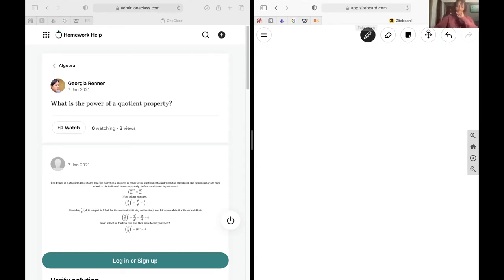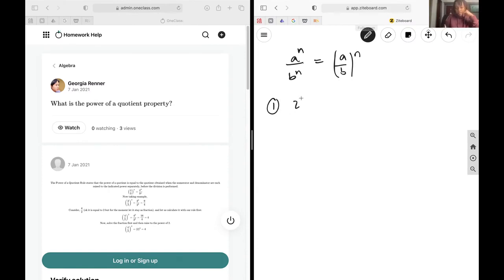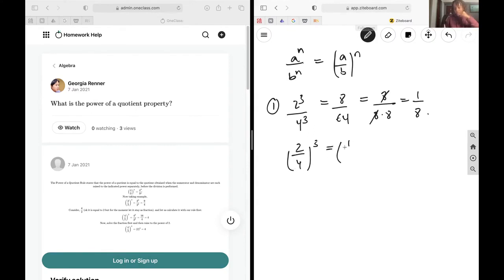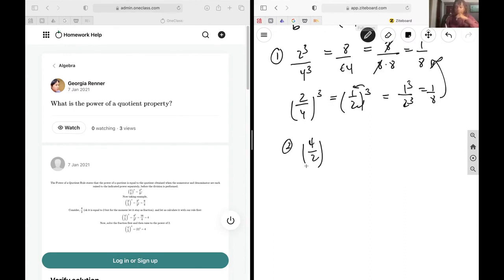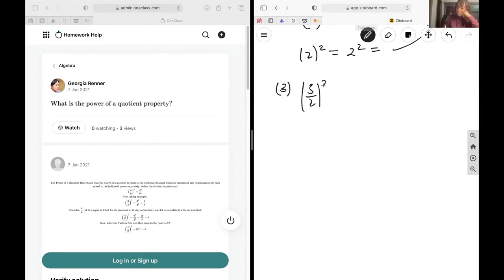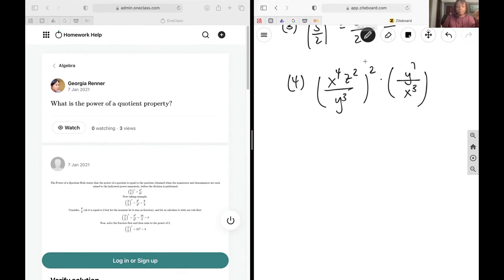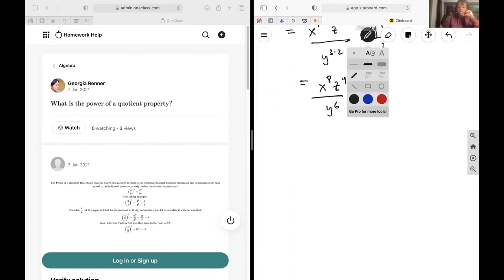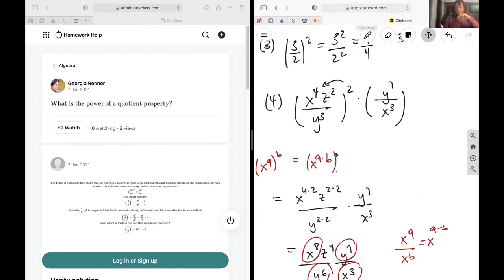Rearrange the equation to solve for Express in terms of